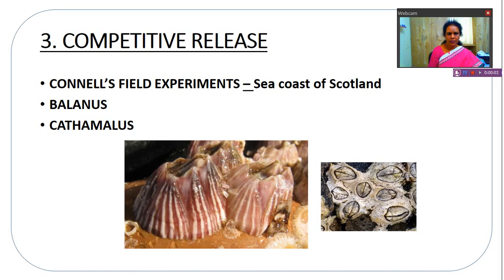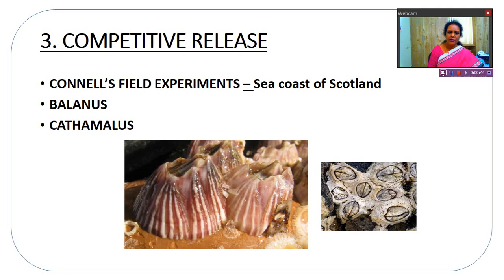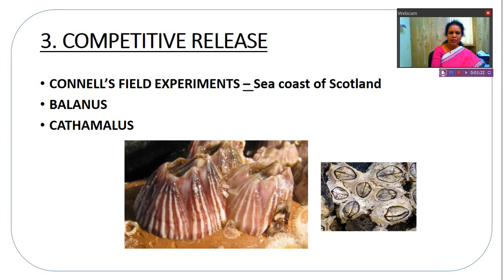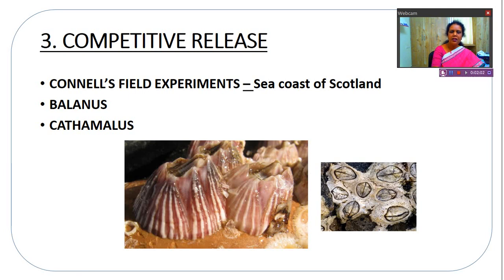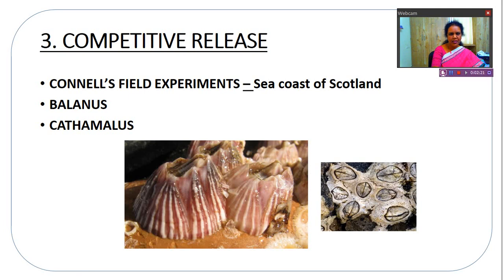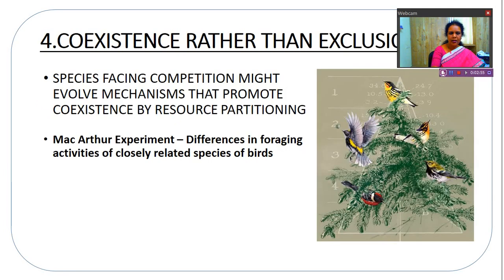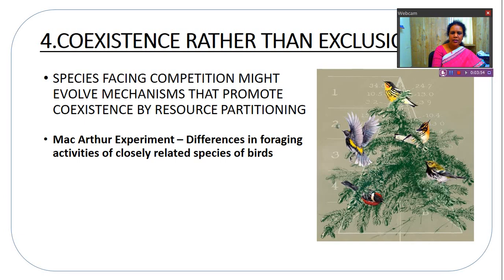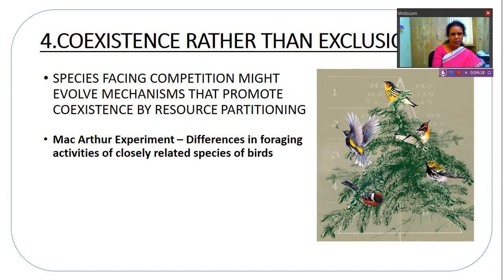18 Ecology and environment